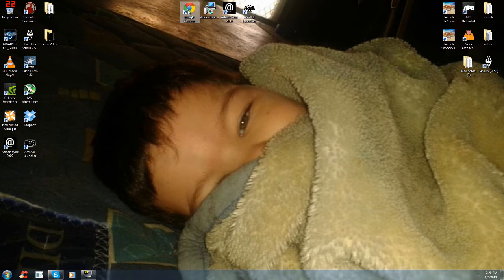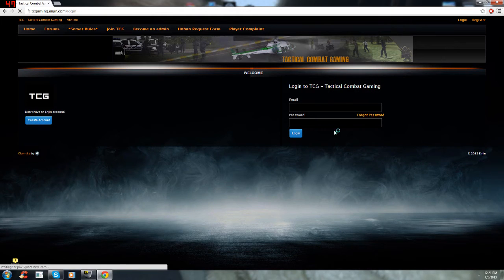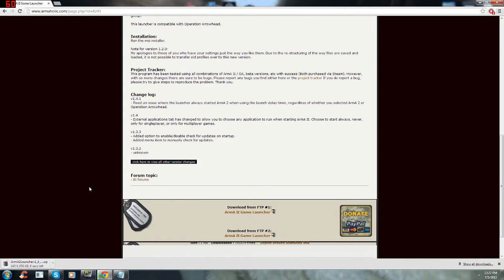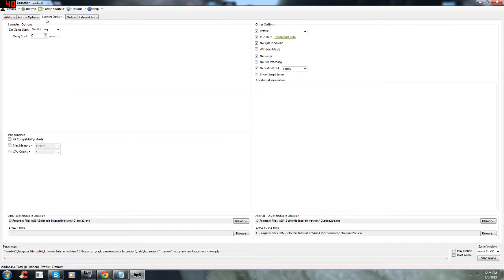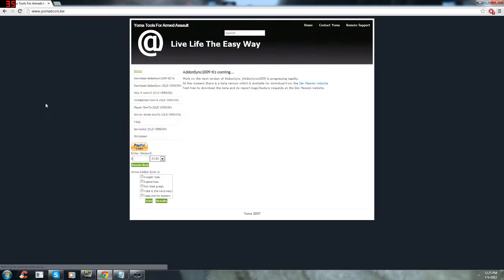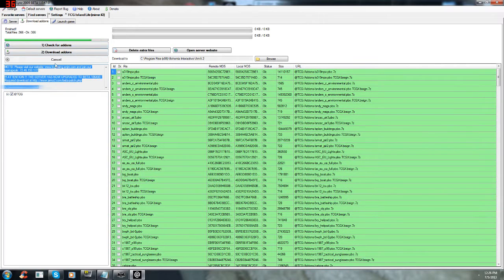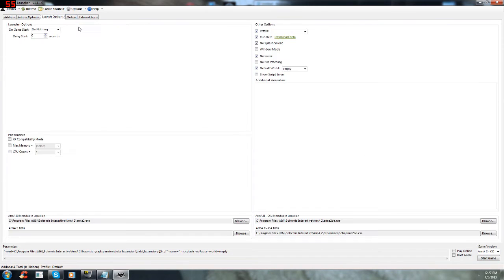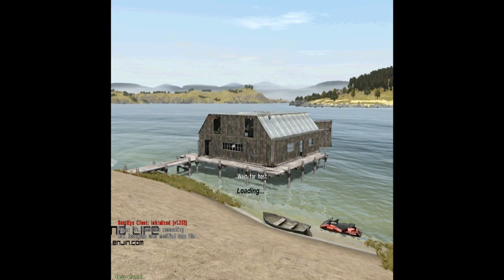Arma 2 TCG updated tutorial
Thing's i missed

Team speak 3 download

the required Beta will be in the beta download folder on TCG teamspeak
If you can't find it ask another member or an admin

Just wanted to remind everyone that there are servers that have taken our mission and addons and have hosted servers claiming to be us. While all of them are hosted by disgruntled children & cheaters who have gotten themselves banned here, it is possible that some of fake the servers are being hosted in order to steal your player information. In the past we have seen people host a server claiming it to be a TCG server and they just stole the player ID's of people who joined the server, hacked themselves the stolen player ID and then went on real servers and hacked and got the other players' ID's banned. Whether or not Battleye has gotten their shit together and fixed that is beyond me, but it has happened.

So I just wanted to remind everyone to be sure to join our official servers and not the fake servers. It's sometimes hard to tell which ones are which.

When looking to join our servers, make sure to filter for "tactical combat gaming". Do not filter for just "TCG", as most of the copycat servers have TCG in their titles.

So be sure to join our servers.
As they say, imitation is the most sincere form of flattery.